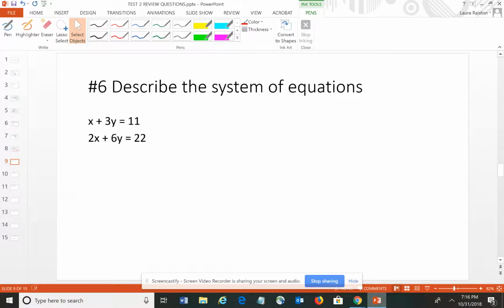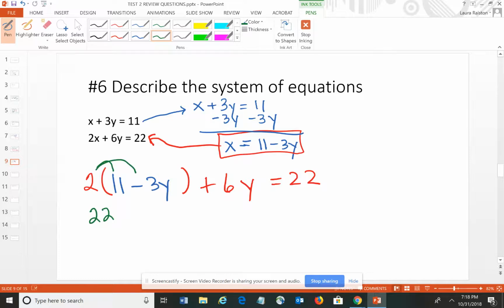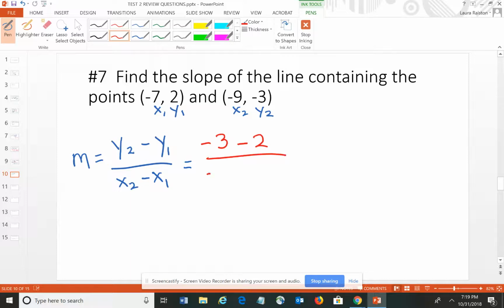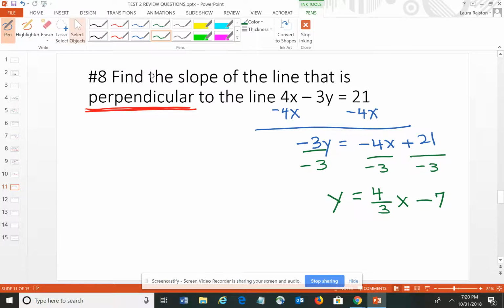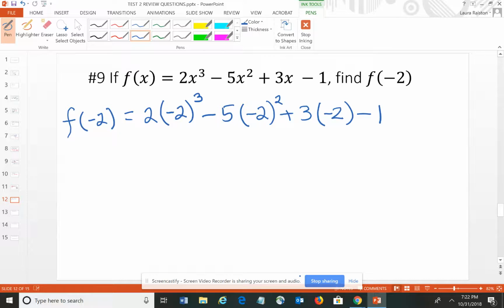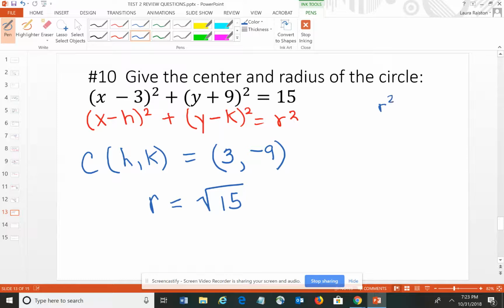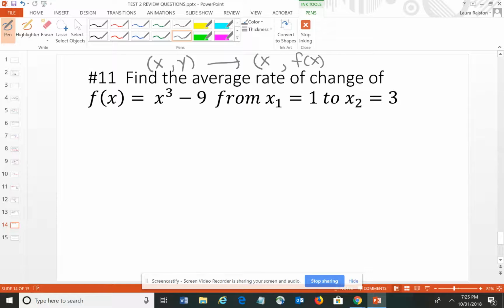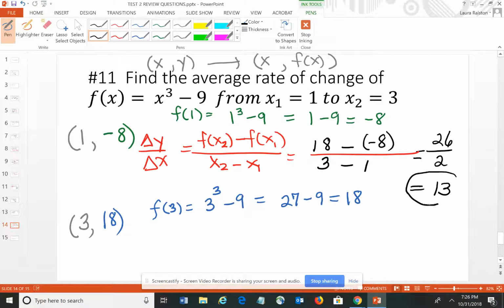TEST 2 REVIEW ---Questions 6-11